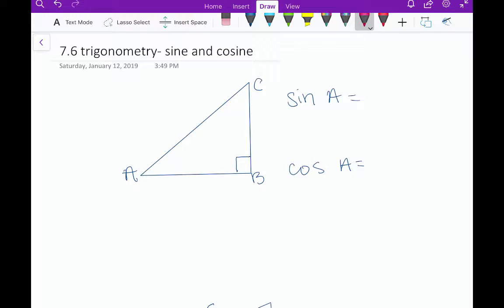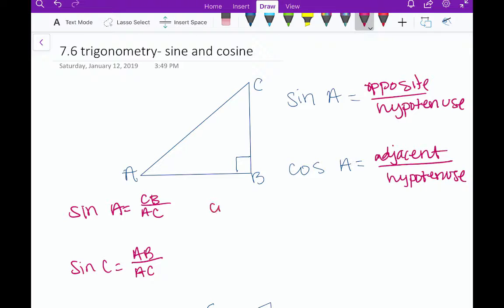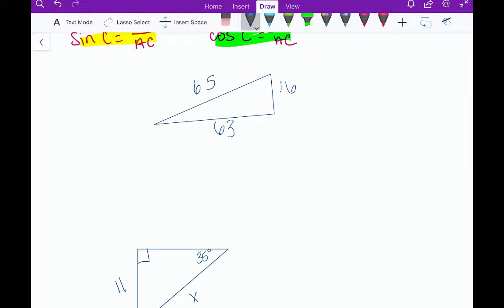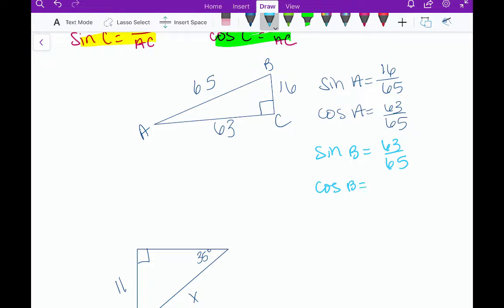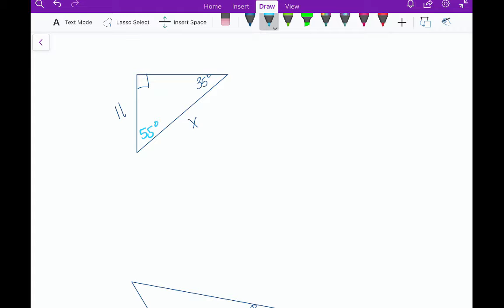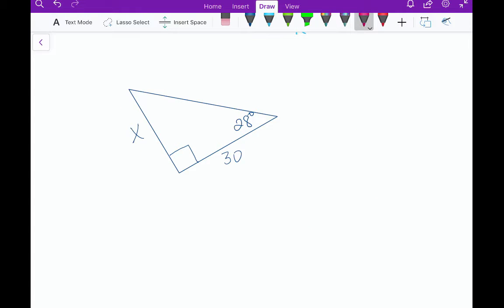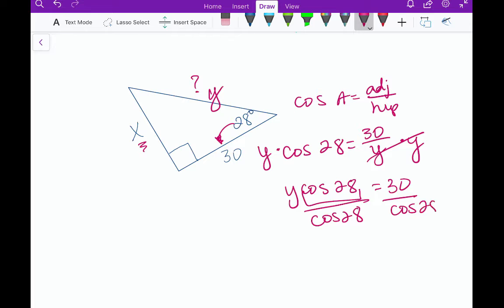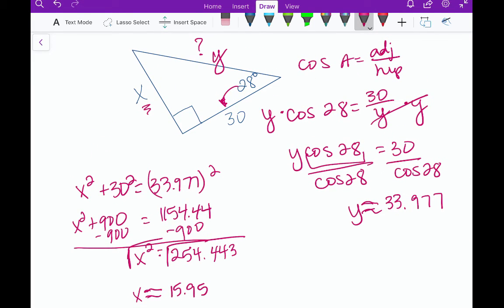Geo 7.6 Trigonometry - Sine and cosine